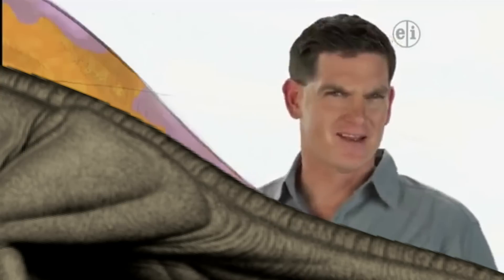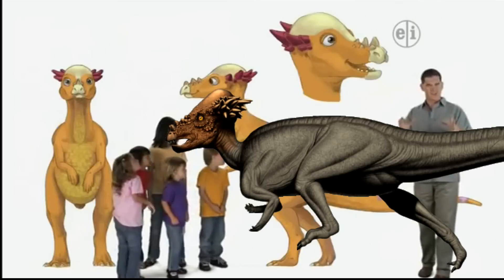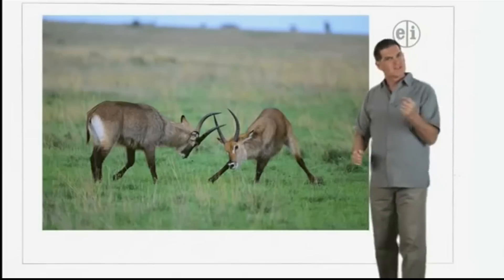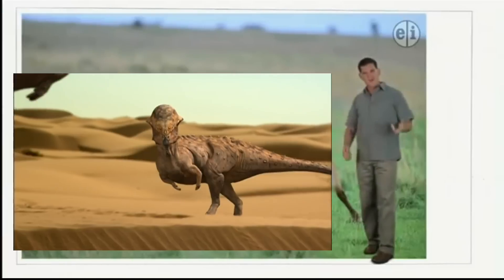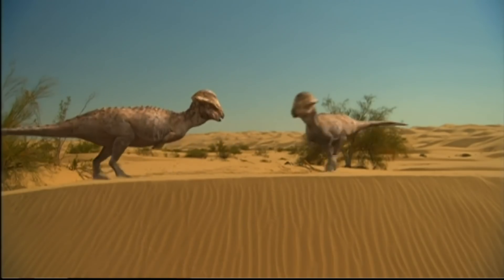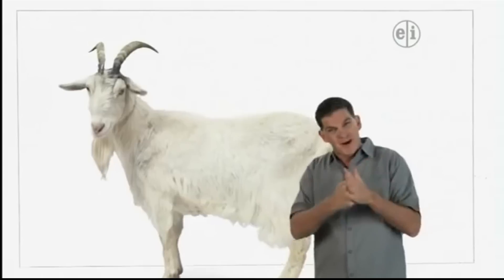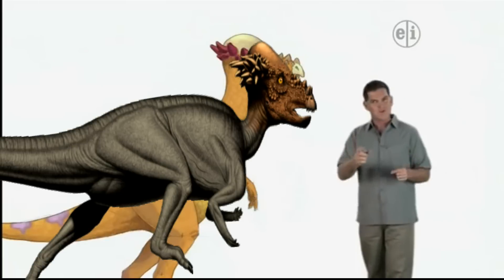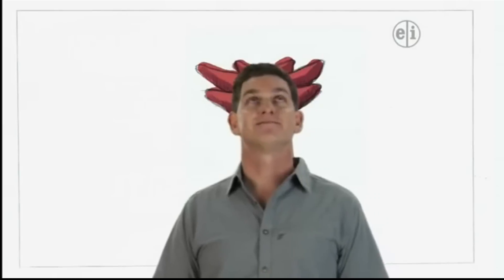Dinosaur Discoveries Stygimoloch